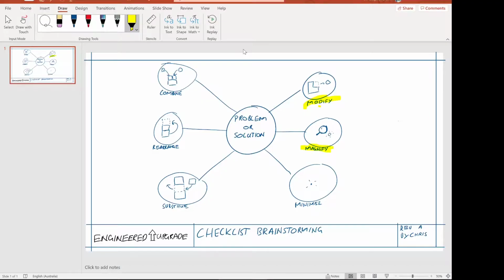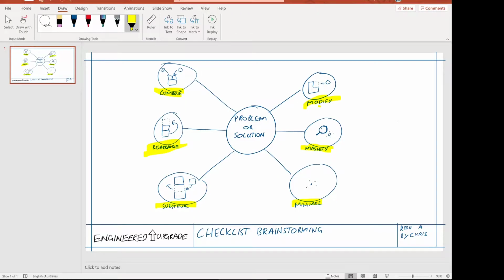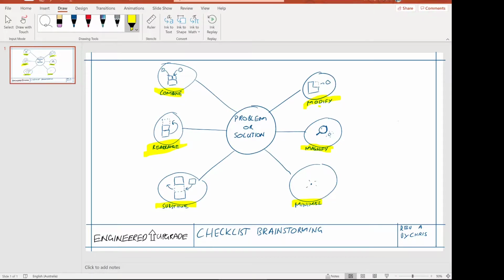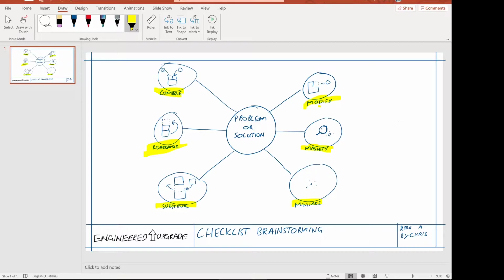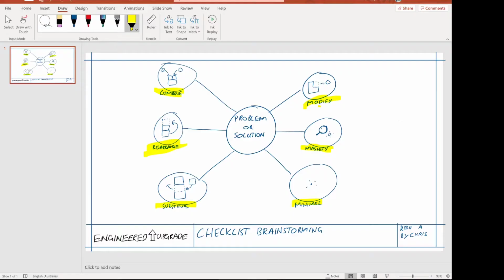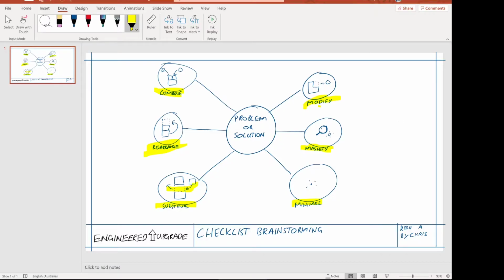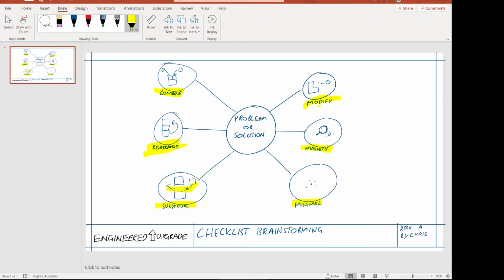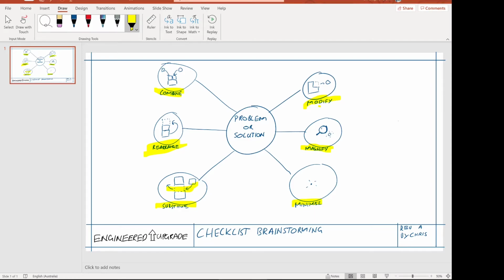Brainstorming using the Checklist Method: A Quick Guide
I take you through a set of questions that can be used when brainstorming with the Checklist Method.

This is part of a series of videos I'm doing on how to brainstorm and define new ideas, to help give you the tools to develop and communicate those ideas with other people.